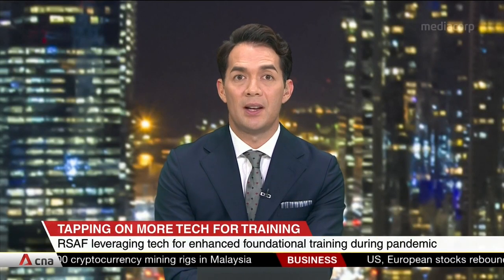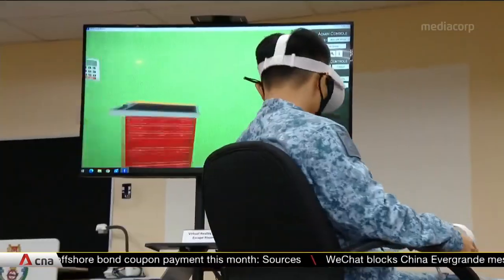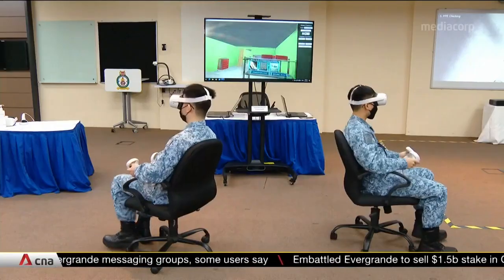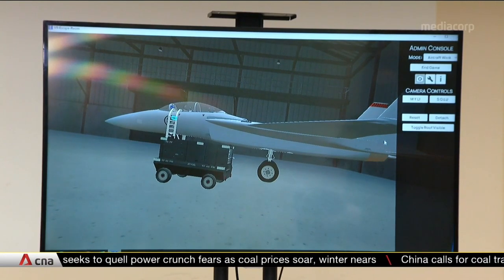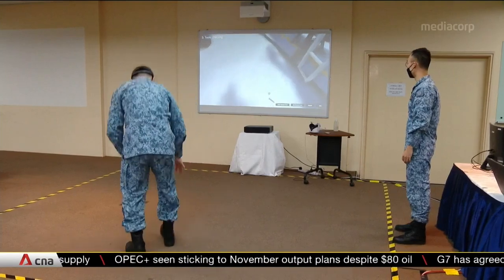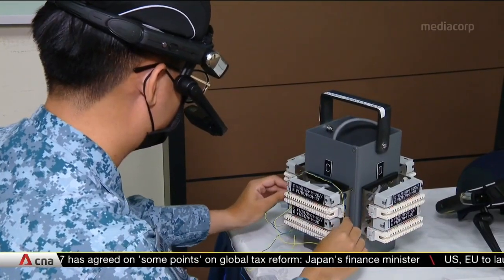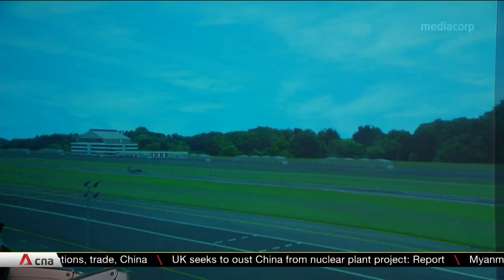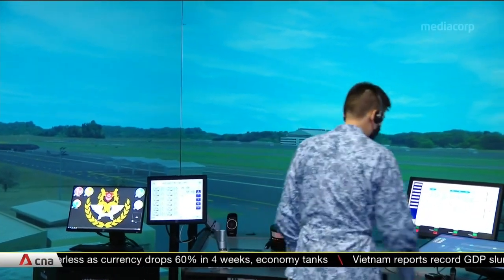RSAF leverages technology, including virtual reality escape room, for safe training amid COVID-19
Using a virtual reality escape room to test air force technician trainees on tasks like aircraft maintenance. It's one of the new ways the Republic of Singapore Air Force has been leveraging technology to train safely and effectively during the COVID-19 pandemic. Three batches of trainees have been put to the test since the game was introduced in March.